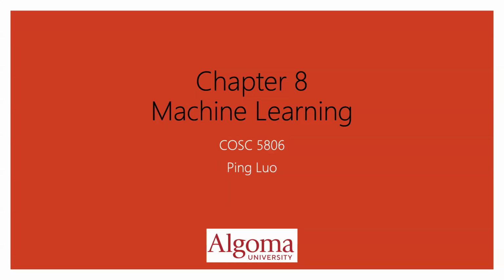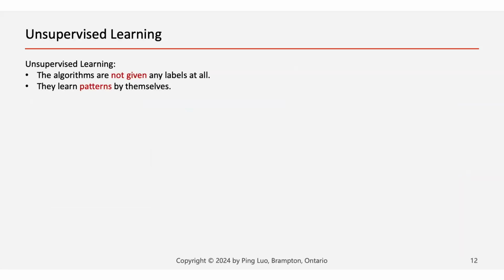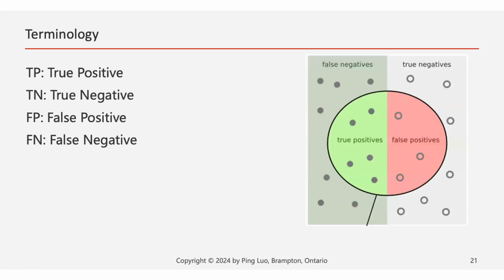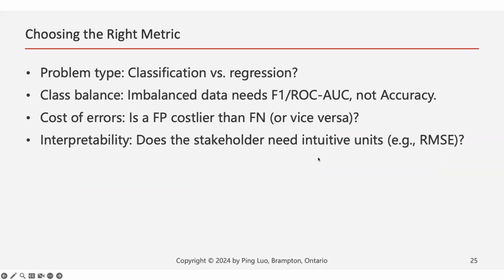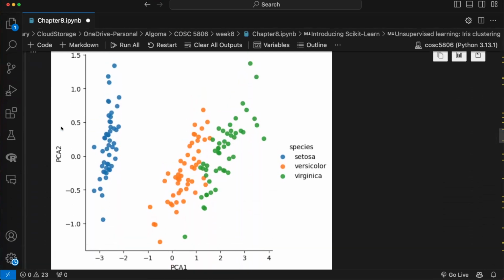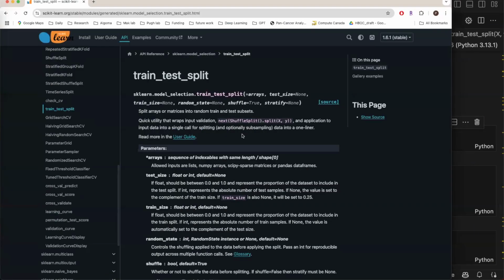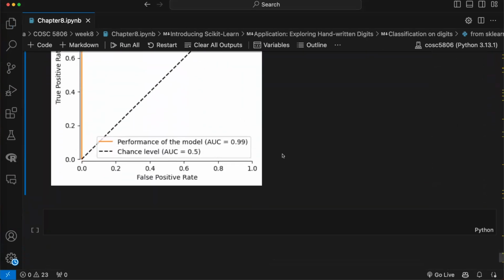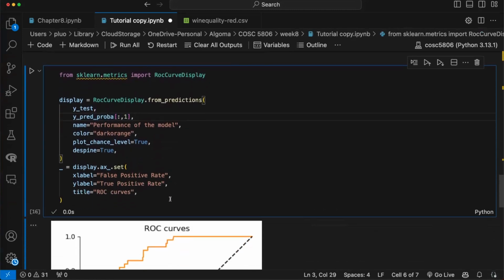Chapter8 - Machine Learning